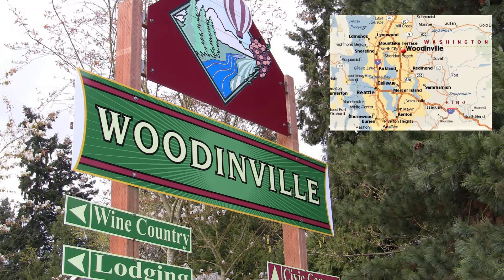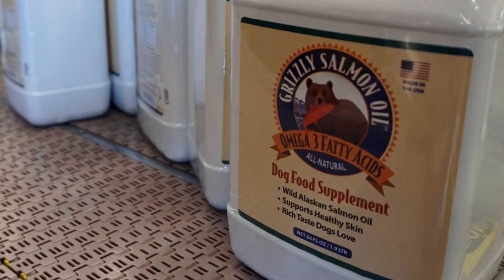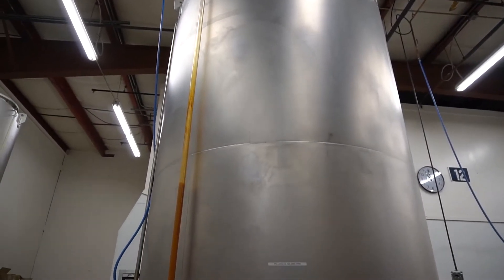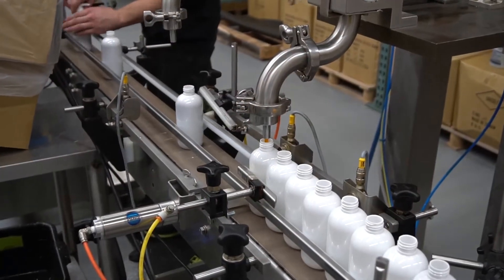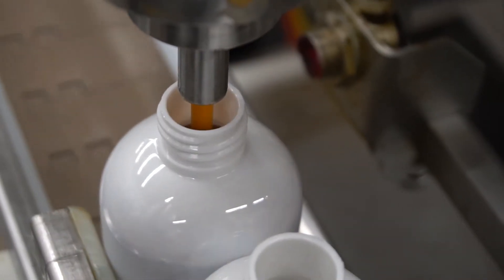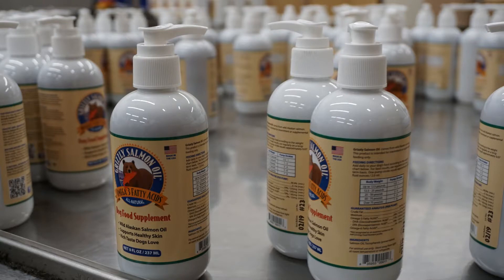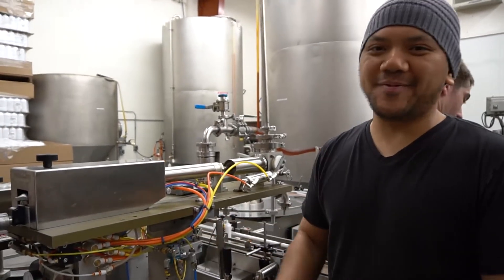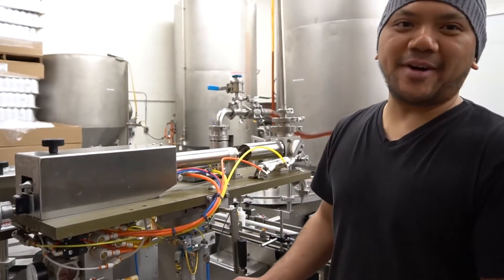Hinds-Bock Pet Food Production Equipment - Grizzly Pet Products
Harald Fisker, owner of Grizzly Pet Products talks about the advantages of using Hinds-Bock equipment for accurate bottle filling of essentials fish oils for pets.